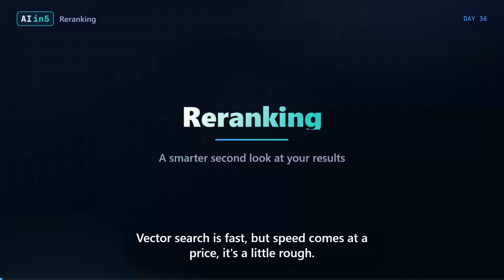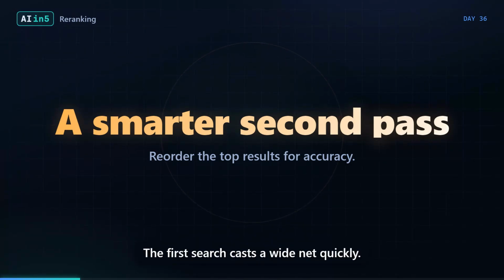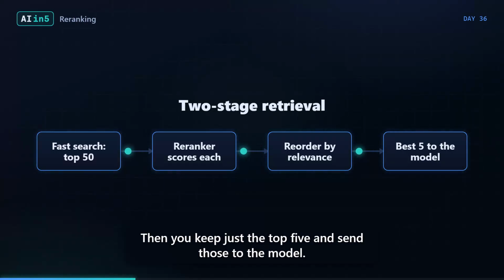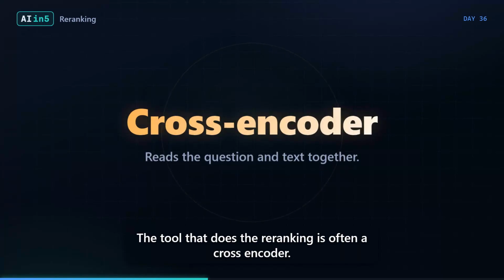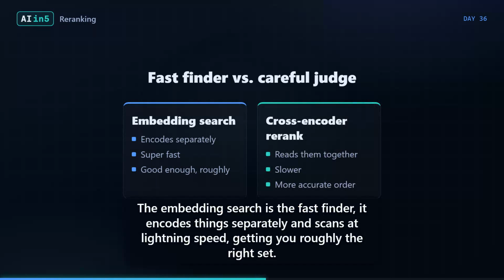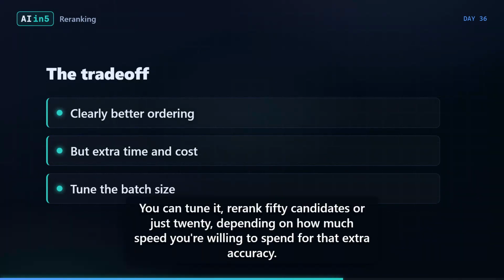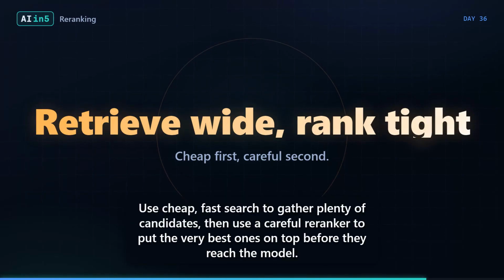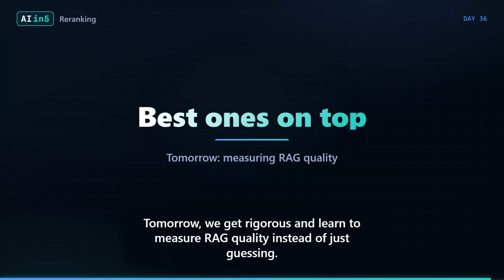day 036 reranking